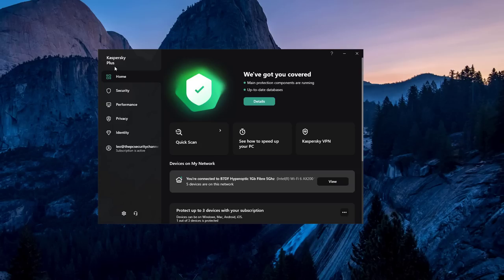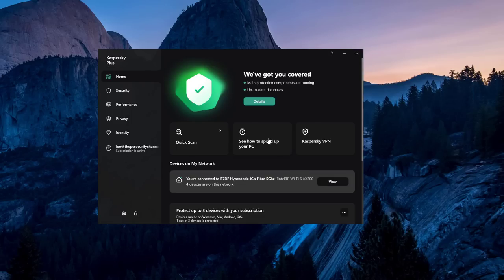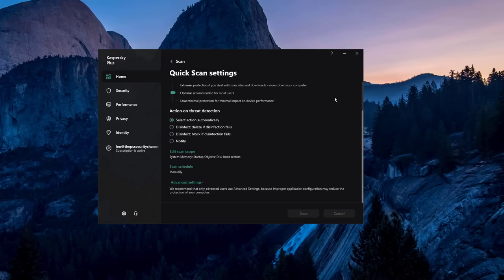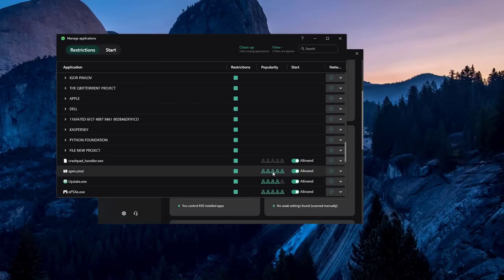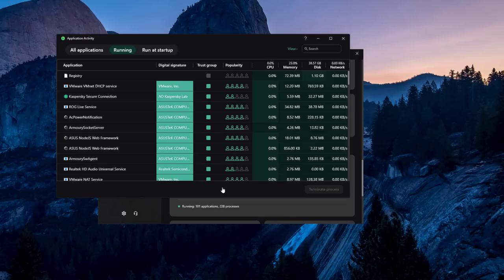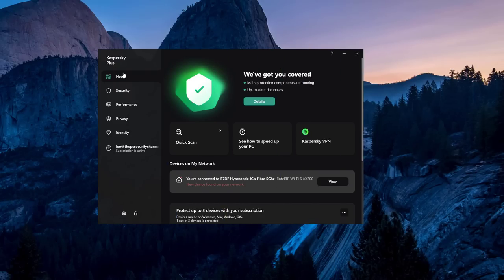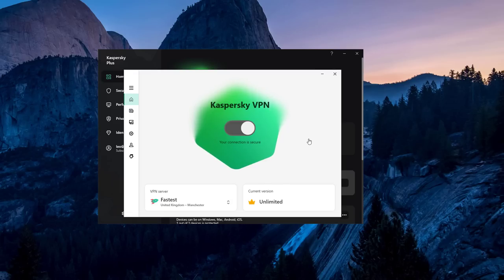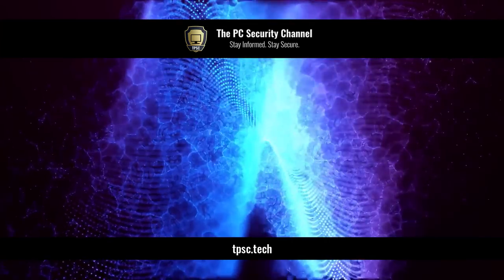Kaspersky Plus Review: First Impressions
Kaspersky Plus Review 2022: First Impressions of the new Kaspersky Internet Security, dark mode, performance and identity features.

Kaspersky is a member of our Mal X programme, which means they receive QA support and product reports from us. While we create content for our members, every public video is conducted independently with all parameters controlled solely by The PC Security Channel.